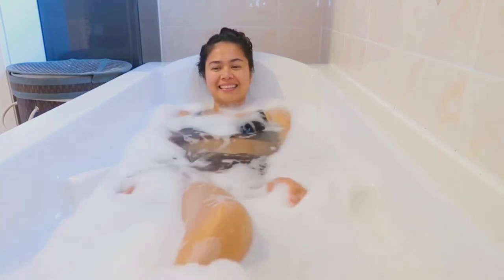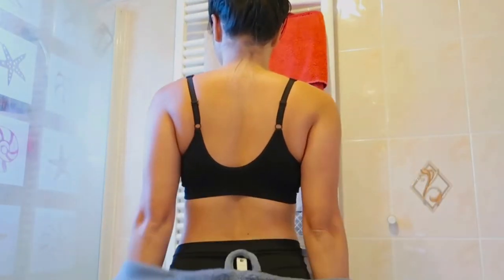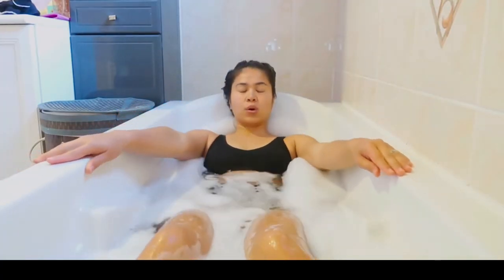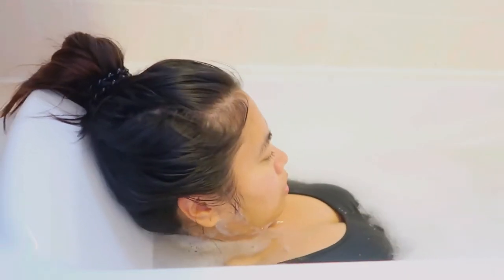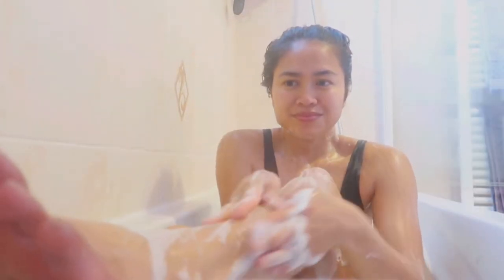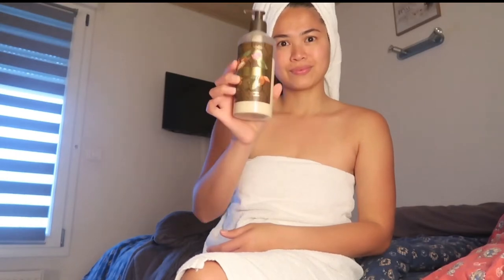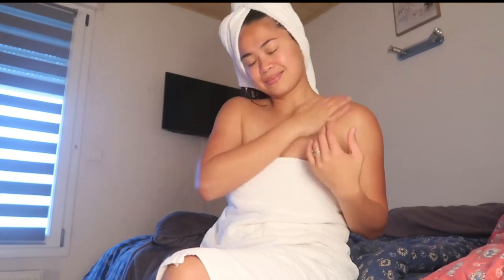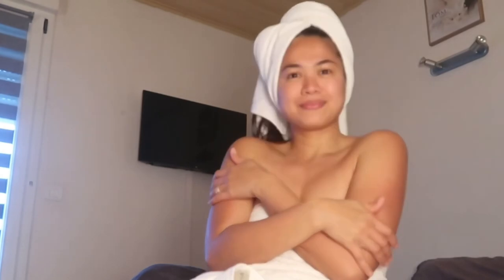Yves Rocher Hammam bath & Shower Gel + Body Lotion ~ MamaG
Hi , Im filipina living in france 🇫🇷, and Yves Rocher is my favorite… this gel is amazing very relaxing… ita was really really great.. the smells is too good..

If you guys living in US 🇺🇸

here’s the link how you can get this product…

And for france 🇫🇷